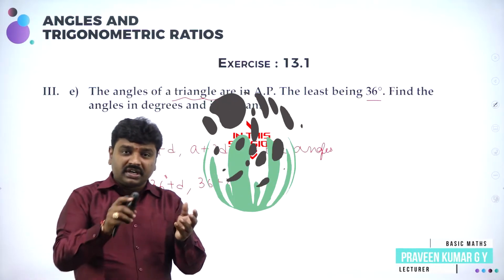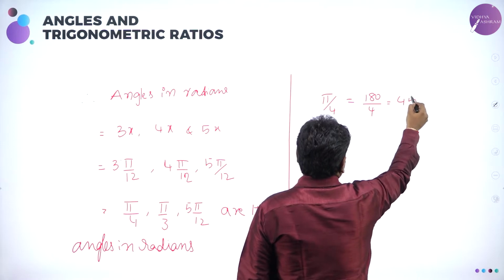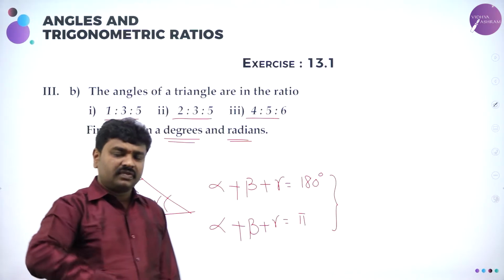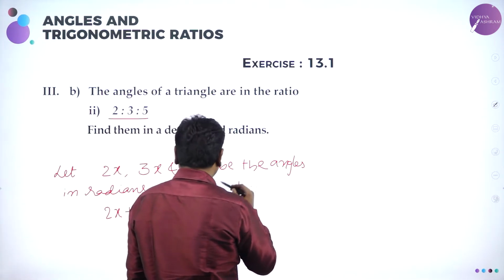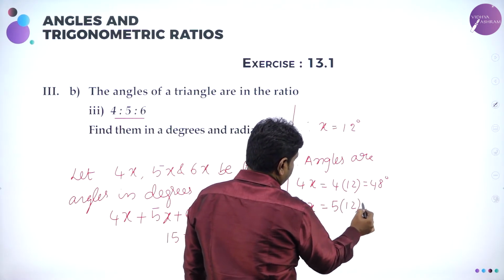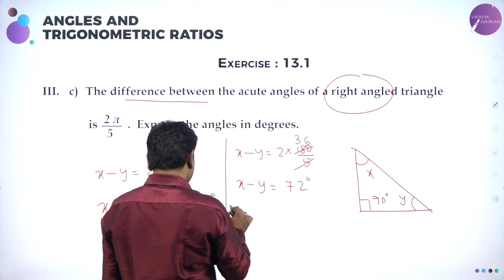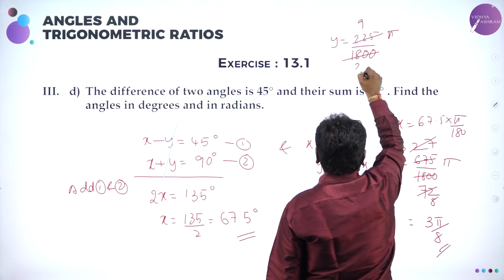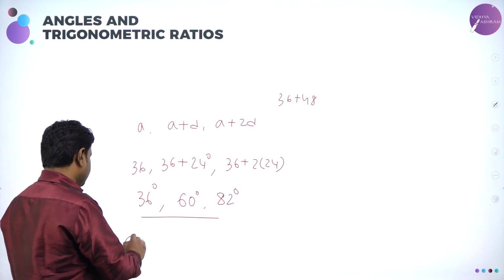DAY 89 | BASIC MATHEMATICS | I PUC | ANGLES AND TRIGONOMETRIC RATIOS | L2